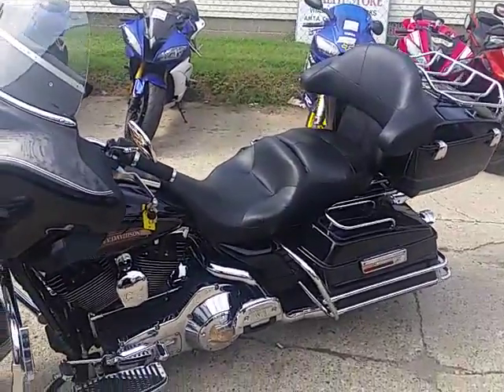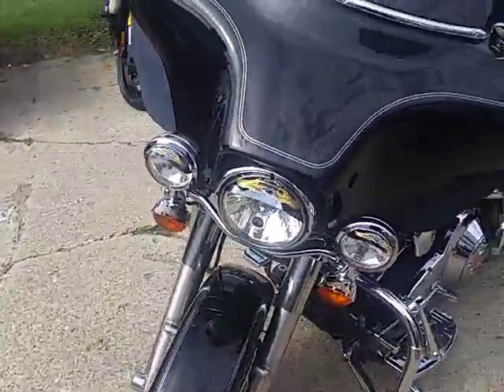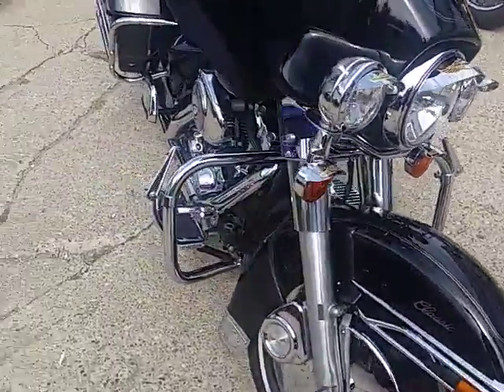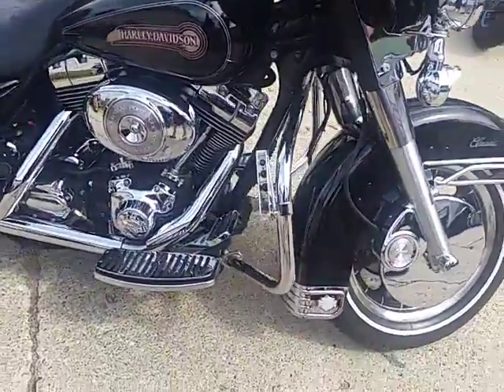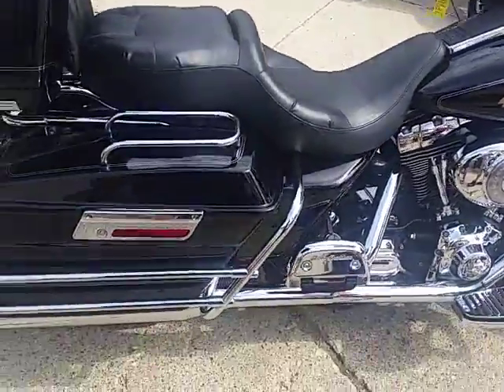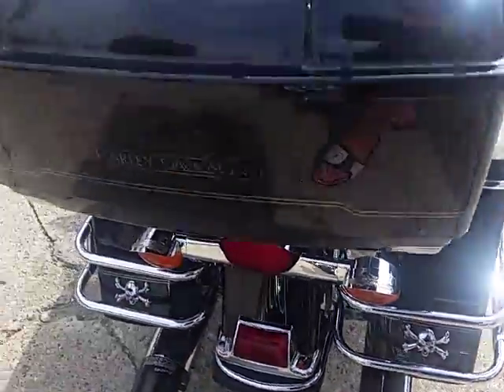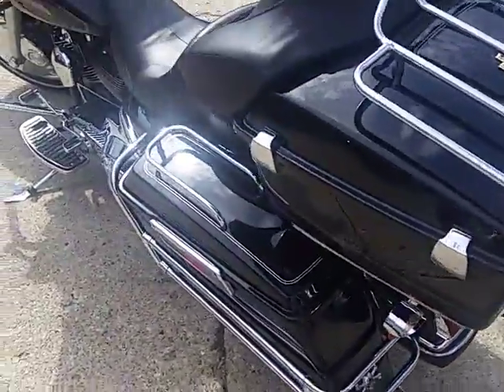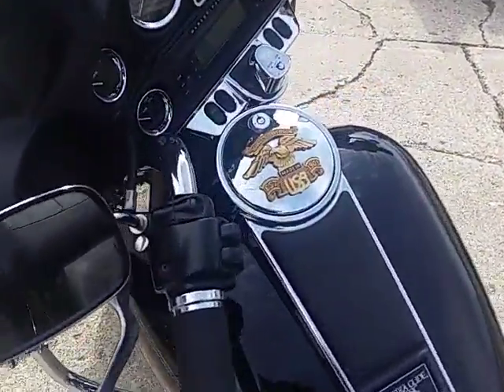2006 Harley FLHTCI U3071 HARLEY DAVIDSON ULTRA CLA